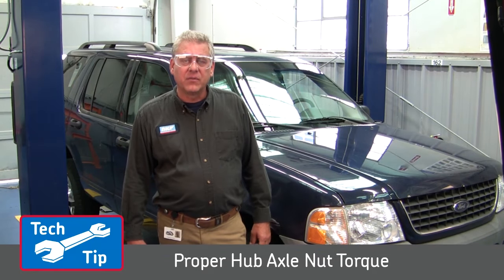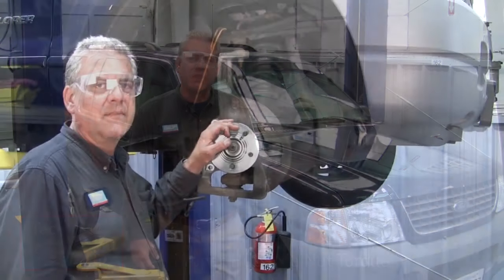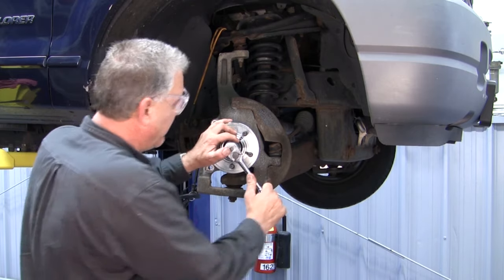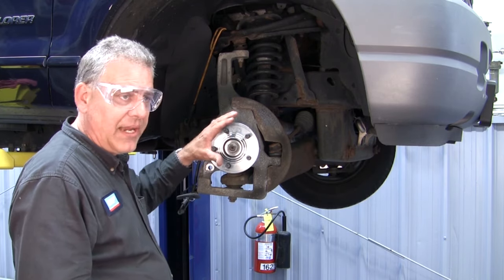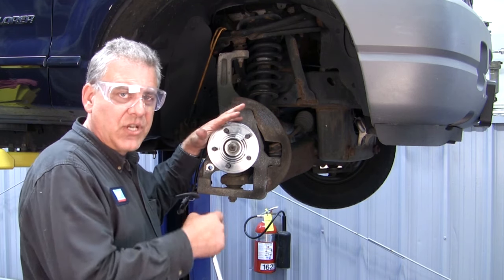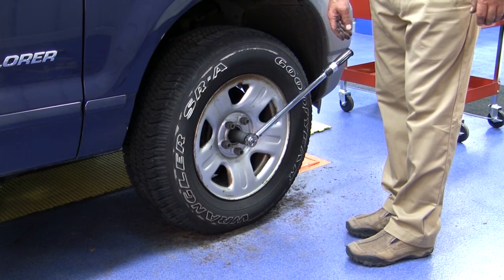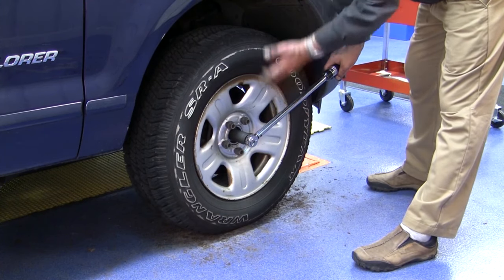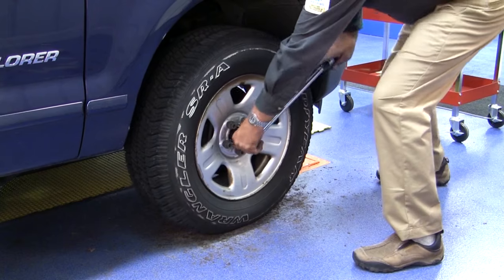Proper Hub Axle Nut Torque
Correct torquing procedure done on front wheel hub units using a Ford Explorer as an example.

Detailed Description
Watch Russ, an ASE certified tech, demonstrate the steps needed to achieve proper torque. Starting with the Ford Explorer on a car lift, Russ demonstrates the first part of the correct torquing procedure. After the SUV is lowered onto the ground he demonstrates how to correctly perform final torque on a vehicle.